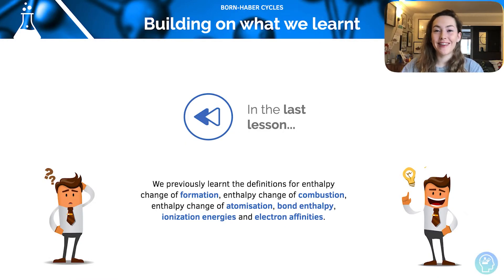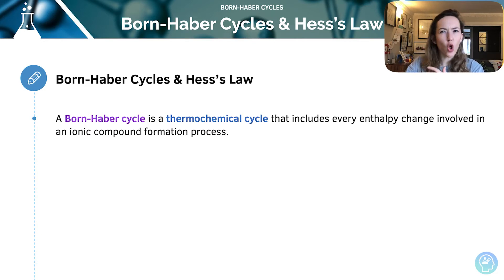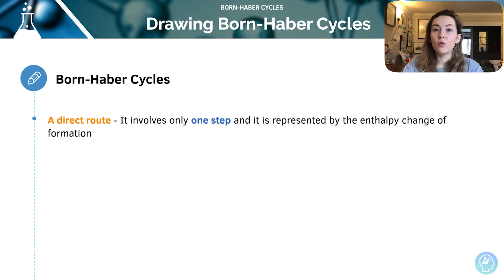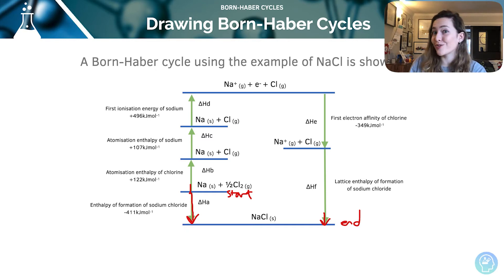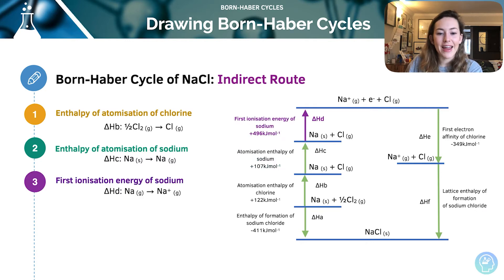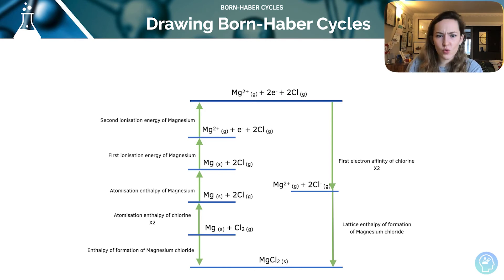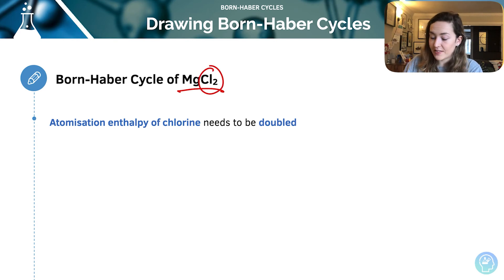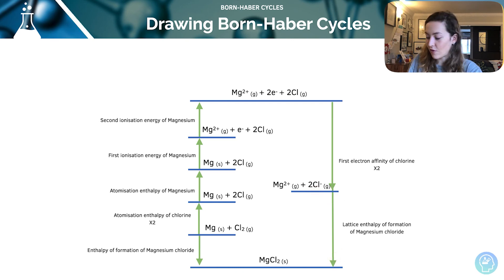Construction of Born-Haber Cycles | A-Level Chemistry | AQA, OCR, Edexcel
Born-Haber Cycles and Hess’s Law

Lattice enthalpies cannot be directly measured, that's why we use a Born-Haber cycle.

A Born-Haber cycle is a thermochemical cycle that includes every enthalpy change that is involved in the an ionic compound formation process. This is possible due to the principle of Hess's Law.

Hess's Law states that the total enthalpy change of a chemical reaction is the same independent of the route taken from products to reactants.

Example: Born-Haber of NaCl (Group 1)

Born Haber Cycles represents two possible routes to form an ionic compound form its elements in their standard state:

A direct route - It involves only one step and it is represented by the enthalpy change of formation

An indirect route - It involves changing the elements from their standard states to their gaseous ions before forming the ionic compound.

A Born-Haber cycle using the example of NaCl is shown in figure 1 below.

Downward arrows show negative values, therefore exothermic processes.

Upward arrows show positive values, therefore endothermic processes.

The direct route for the formation of NaCl involves the enthalpy change of formation of NaCl (ΔHa). It is an exothermic process and therefore is represented by a downwards arrow.

The indirect route for the formation of NaCl involves:

Enthalpy of atomisation of chlorine. It is an endothermic process and therefore is represented by an upwards arrow.

ΔHb: ½Cl2 (g) → Cl (g)

Enthalpy of atomisation of sodium. It is an endothermic process and therefore is represented by an upwards arrow.

ΔHc: Na (s) → Na (g)

First ionisation energy of sodium. It is an endothermic process and therefore is represented by an upwards arrow.

ΔHd: Na (g) → Na+ (g)

First electron affinity of chlorine. It is an exothermic process and therefore is represented by a downwards arrow.

ΔHe: Cl (g) → Cl- (g)

Lattice enthalpy formation of sodium chloride. This is the second step in the indirect route, once we have already got the ions that make up the compound in their gaseous state. It is an exothermic process and therefore is represented by a downwards arrow.

ΔHf: Cl- (g) + Na+ (g) → NaCl (s)

Example: Born-Haber of MgCl2 (Group 2)

Born-Haber cycles involving Group 2 elements are slightly different and a few more steps are involved.

The process of working out the lattice enthalpy of formation is the same as group 1 elements except for a couple of things:

The atomisation enthalpy of chlorine needs to be doubled. This is because there are 2 moles of chlorine ions in each mole of magnesium chloride.

The second ionisation energy of magnesium needs to be added. This is due to elements in group 2 forming 2+ charge ions.

The first electron affinity of chlorine needs to be doubled. This is because you form 2 moles of chlorine ions.